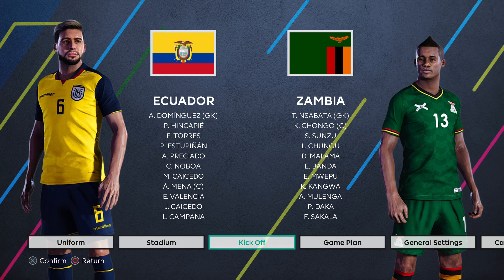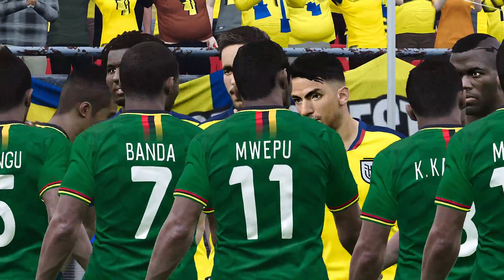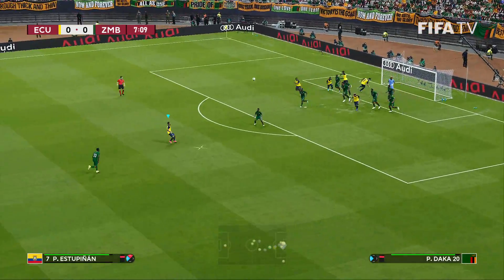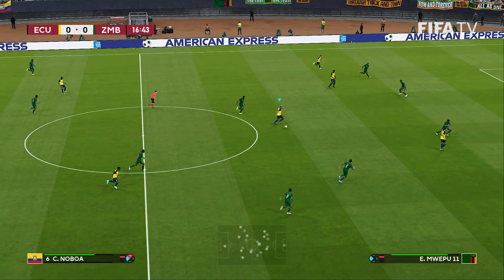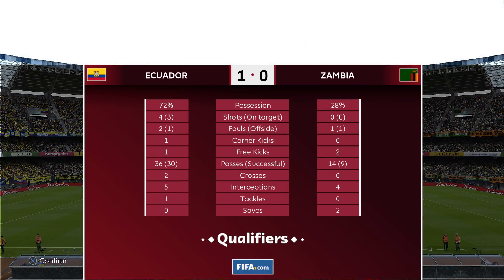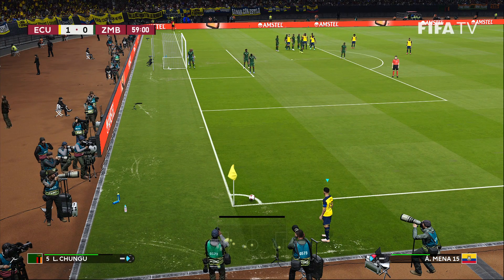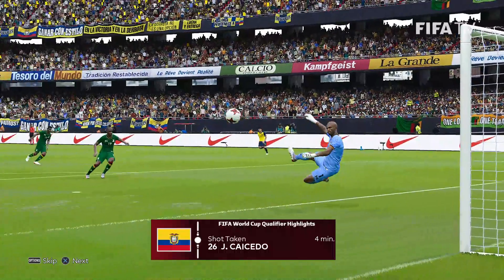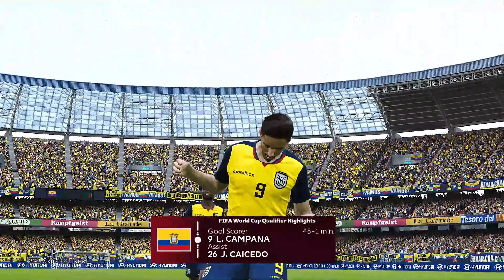Ecuador vs Zambia | DRV PNK Stadium | International Friendly